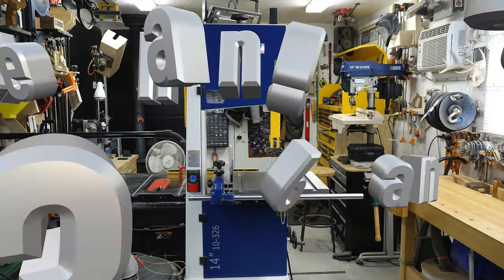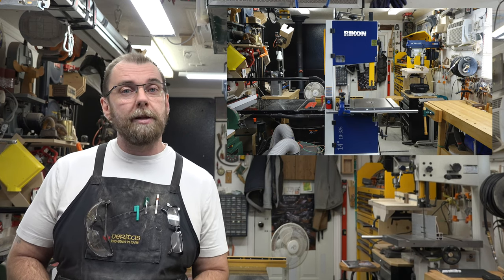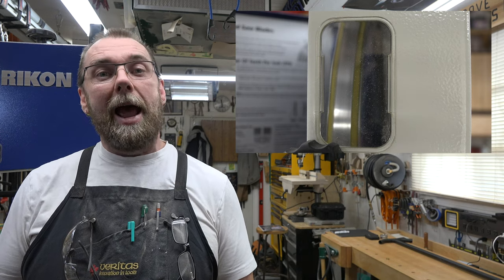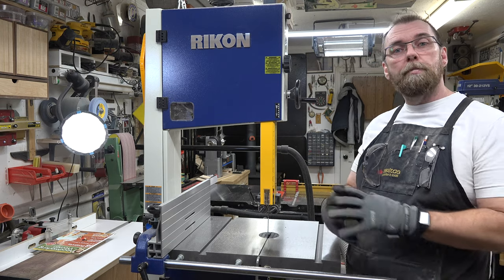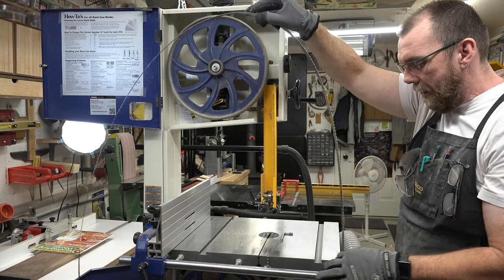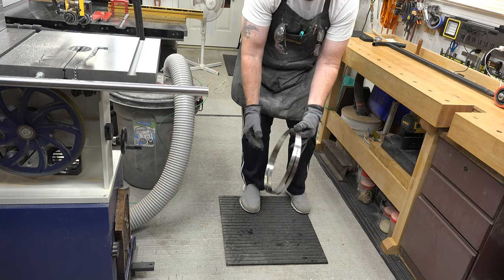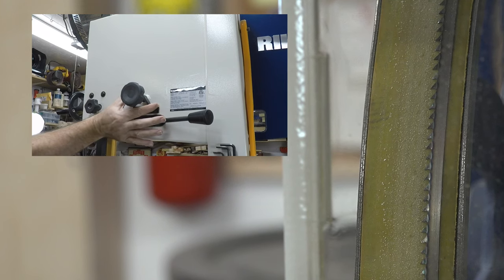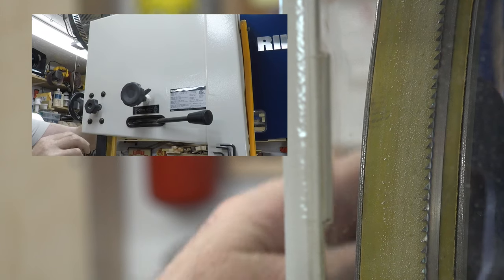Rikon Bandsaw Blade Changes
On this week's show, I fulfill a viewer's request and demonstrate the blade changes on a Rikon 10-326 bandsaw.  Specifically, the adjustments made to change from the largest blade to the smallest blade.  I hope you enjoy the show.